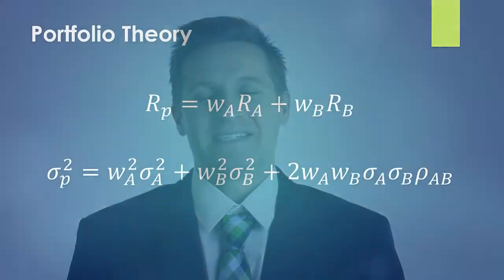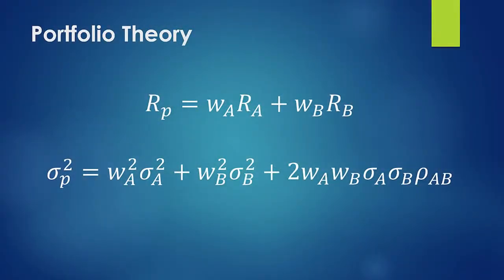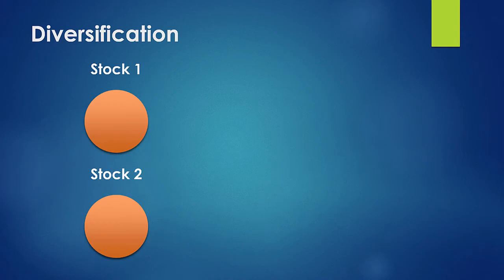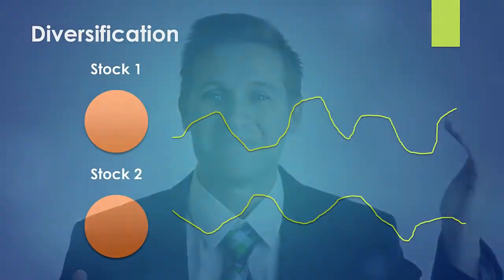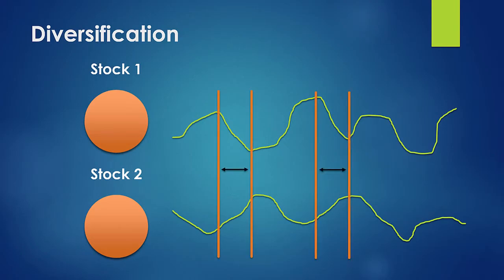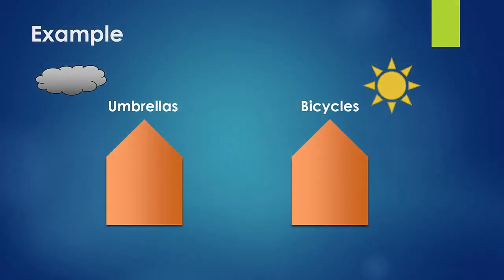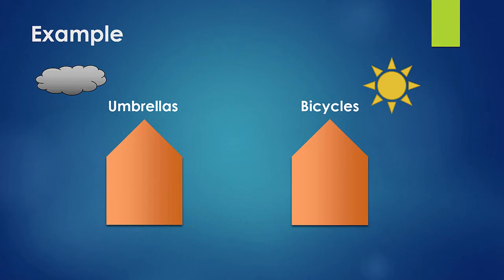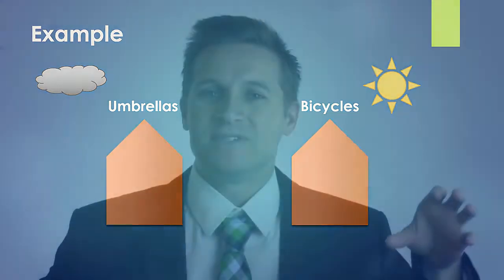Portfolio Theory Part 1 Concept